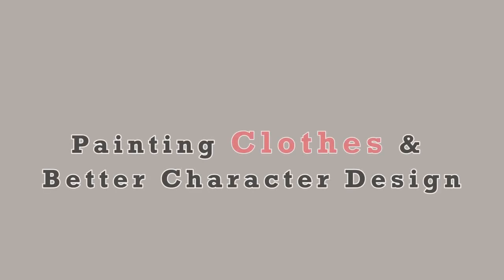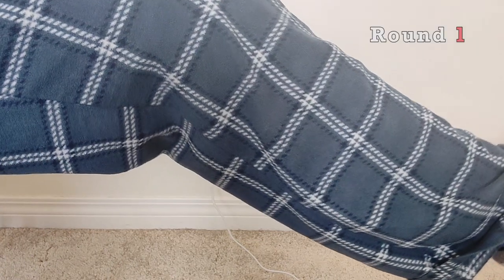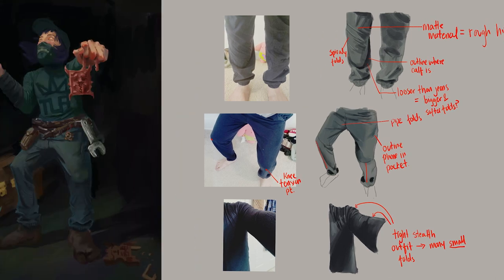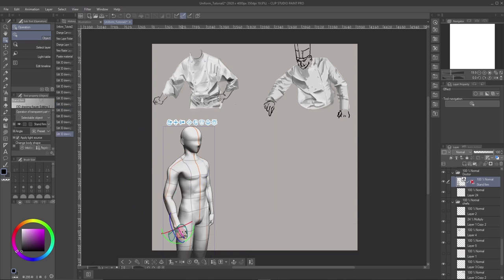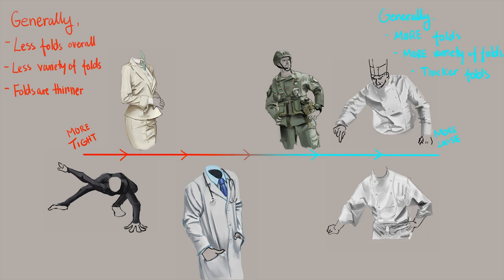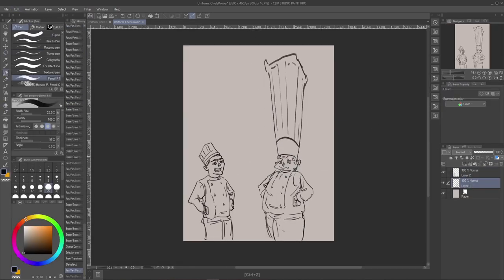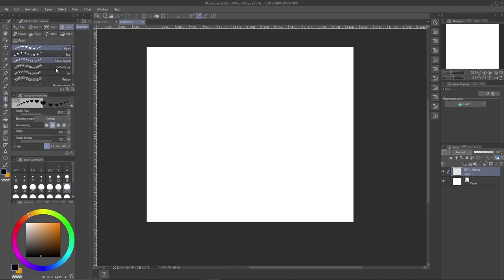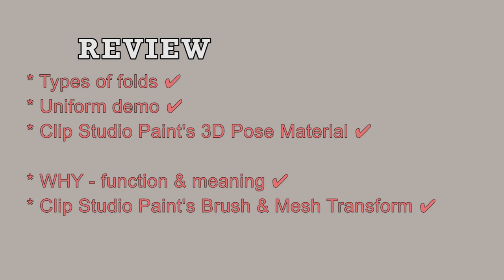Painting Clothes & Better Character Design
This is my entry for Clip Studio Paint's monthly TIPS contest in the category of WorkUniform

In this tutorial, I go over 4 of the 7 kinds of folds in drapery. All digital painting was drawn in Clip Studio Paint. Additional tips for drawing and painting folds can be found from the following resources:

Book recommendations:
The Famous Artist's Course Chapter 7
Bridgman's Complete Guide to Drawing from Life (small drapery section, last chapter)
Glenn Vilppu - Drawing Drapery (haven't read)